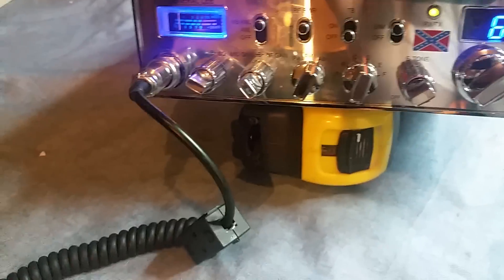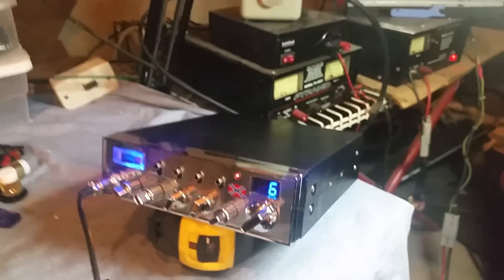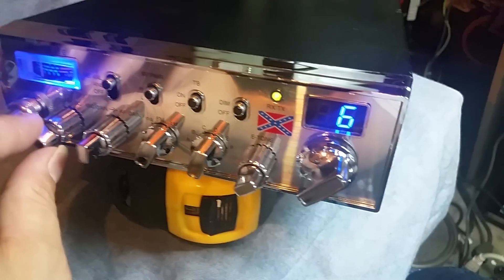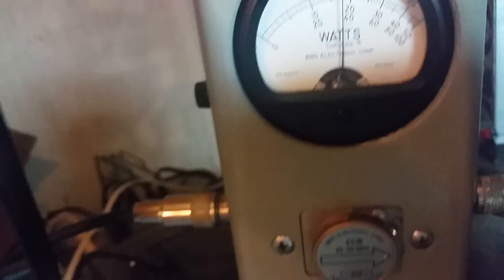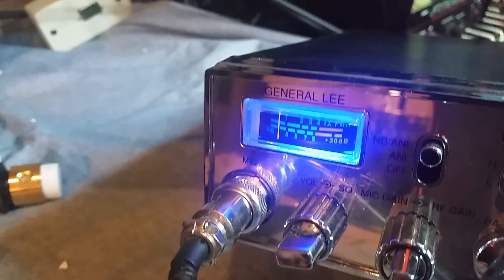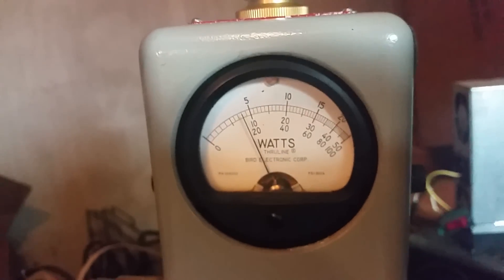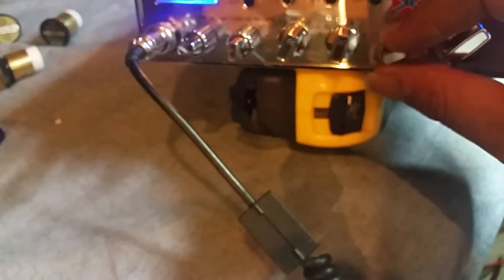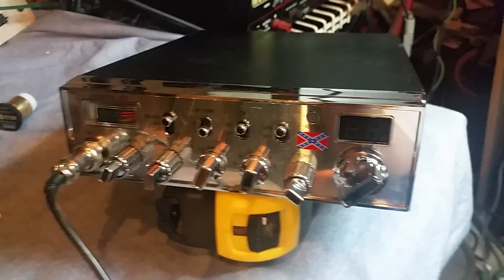General Lee CB Radio With Echo Great Condition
General Lee Export Radio